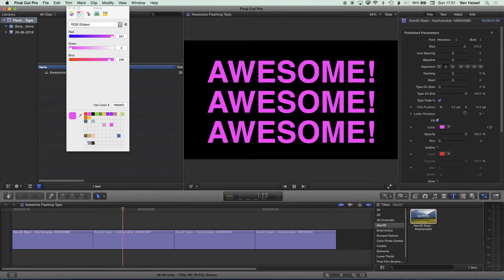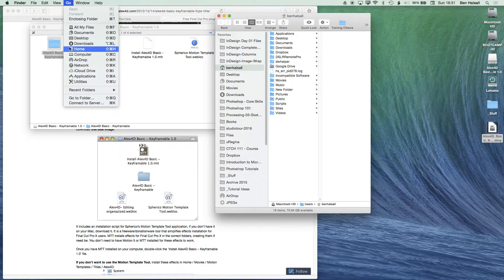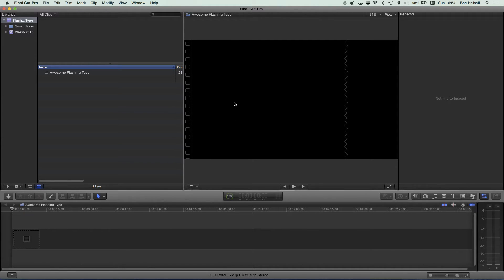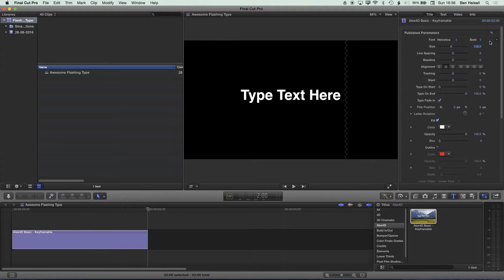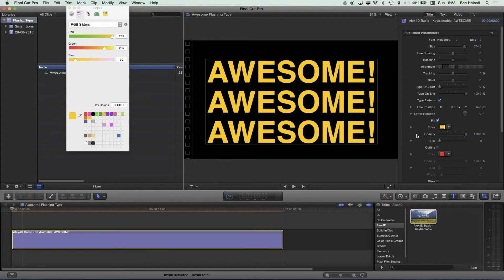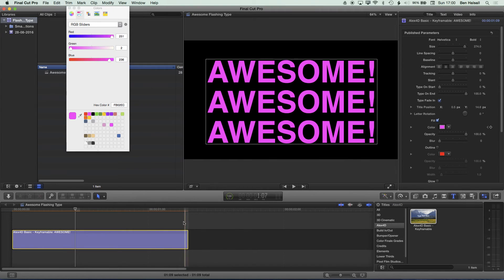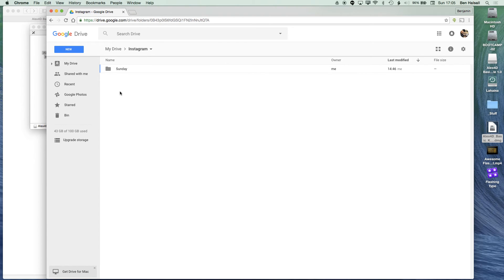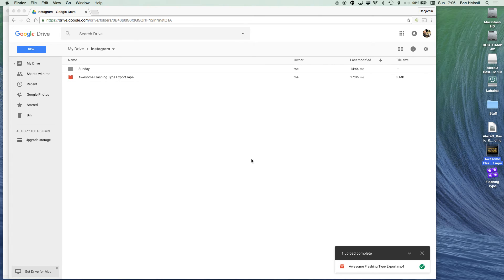Final Cut Pro X Tutorial: Create Flashing Type Animation for Instagram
Learn how to create flashing type in Final Cut Pro X, export an MPEG4 and upload it to Instagram.

You will cover how to:
- install a plugin
- create animated type
- colour type
- add type to your video
- export an mp4 from Final Cut Pro X
- upload to Instagram from Mac OS X

"This Final Cut Pro X title template is similar to the built-in Basic Title title template with the addition of keyframable parameters"